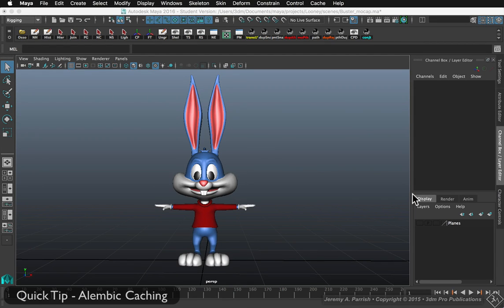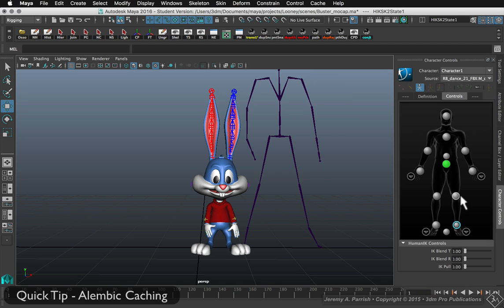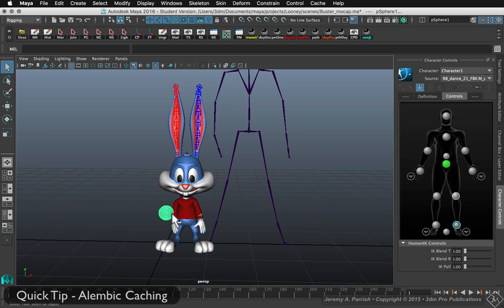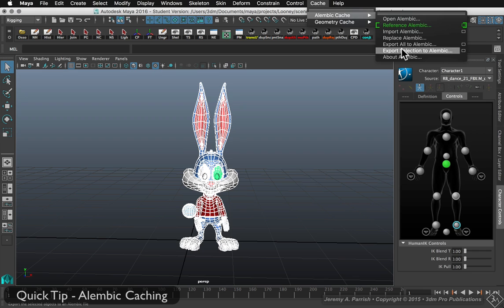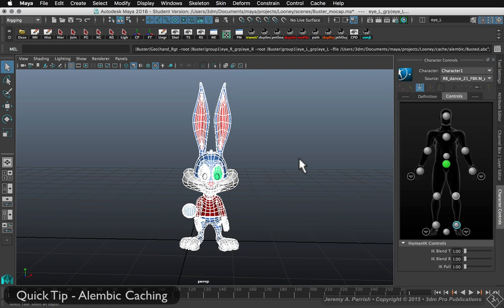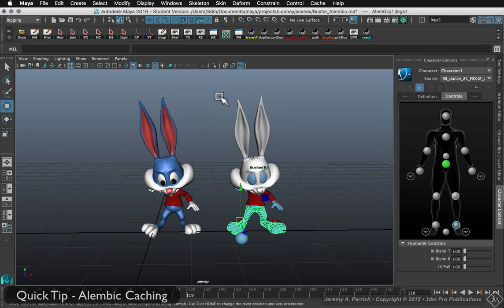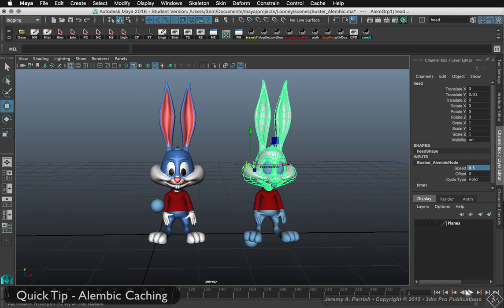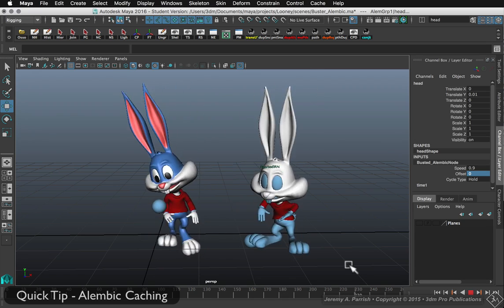Alembic Cache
Similar to Geometry Caching, Alembic Caching allows for the creation of reusable cache files, which make the development of simple and complex crowd simulations rather simple.  The lesson provides a quick explanation of the creation and modification of Alembic Caches and animation (14min 33 sec).

Learn more about rigging tools and techniques with my iBook Maya guides, available in the iBook store.